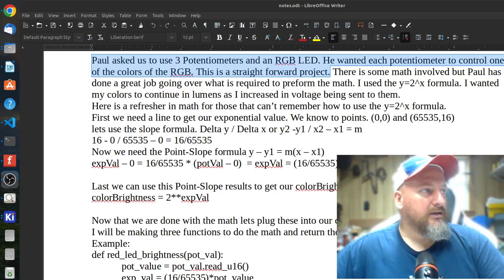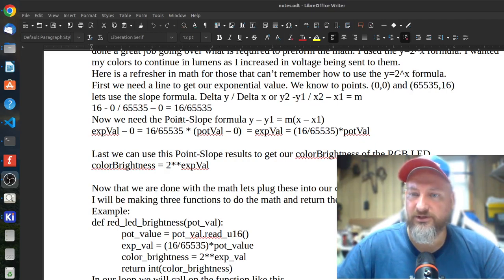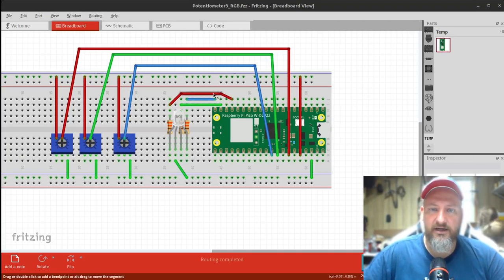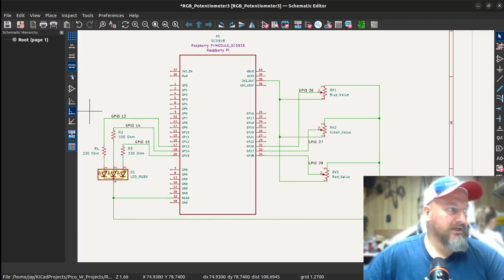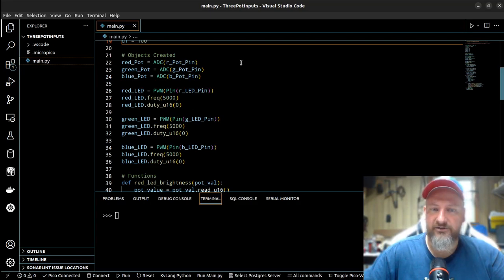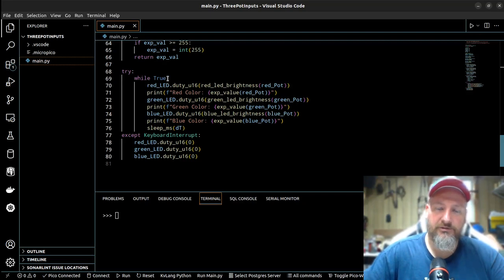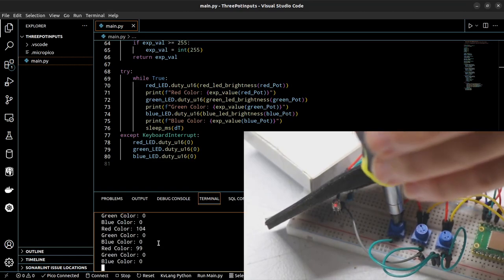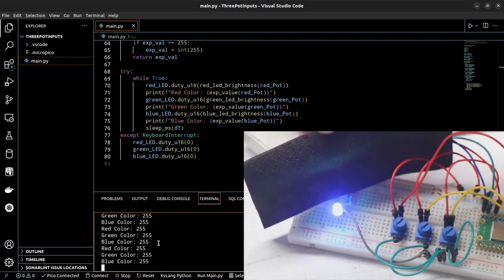Homework Solution For Lesson #13 Raspberry Pi Pico W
Hello Everyone,
I’m Jason Sikes AKA The Tech Rancher. This is my homework Solution for Lesson #13 Extra Credit.

This homework is from the course Raspberry Pi Pico W given by @paulmcwhorter  Paul does several different courses on different types of mcu’s Check him out. Let him know I sent you.

Paul asked us to use 3 Potentiometers and an RGB LED. He wanted each potentiometer to control one of the colors of the RGB. This is a straight forward project. There is some math involved but Paul has done a great job going over what is required to preform the math. I used the y=2^x formula. I wanted my colors to continue in lumens as I increased in voltage being sent to them.
Here is a refresher in math for those that can’t remember how to use the y=2^x formula.
First we need a line to get our exponential value. We know to points. (0,0) and (65535,16)
lets use the slope formula. Delta y / Delta x or y2 -y1 / x2 – x1 = m
16 - 0 / 65535 – 0 = 16/65535
Now we need the Point-Slope formula y – y1 = m(x – x1)
expVal – 0 = 16/65535 * (potVal – 0)  = expVal = (16/65535)*potVal

Last we can use this Point-Slope results to get our colorBrightness of the RGB LED
colorBrightness = 2**expVal

Now that we are done with the math lets plug these into our code.
I will be making three functions to do the math and return the colorBrightness as an int.
Example:
def red_led_brightness(pot_val):
 pot_value = pot_val.read_u16()
 exp_val = (16/65535)*pot_value
 color_brightness = 2**exp_val
 return int(color_brightness)
In our loop we will call on the function like this,
try:
 while True:
  red_LED.duty_u16(red_led_brightness(red_pot))
except KeyboardInterrupt:
 red_LED.duty_u16(0)

Now let’s run it.

You can see from the camera that the RGB LED changes color. When I change the red Potentiometer the red color is increasing in brightness, when I change the green Potentiometer the green color increases, and the same is true for the blue.

There you have it. We can change the RGB to any color within the 16 bits of color scale.

If you have any questions or comments leave them below and I will do my best to answer them.